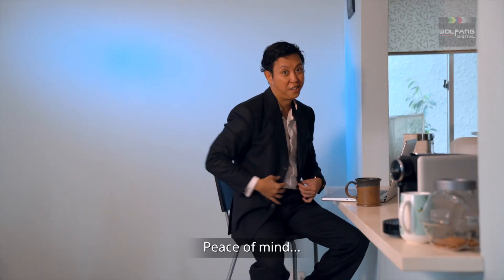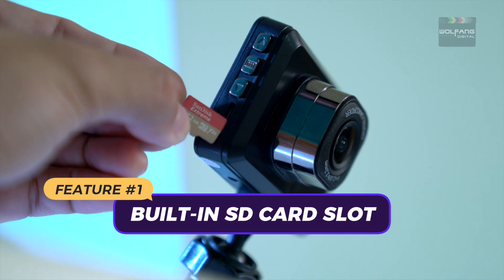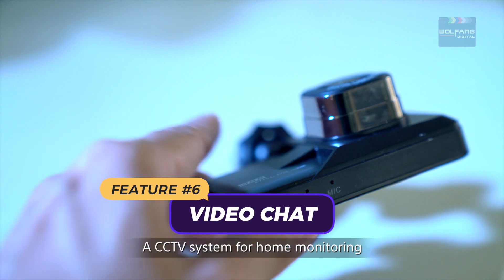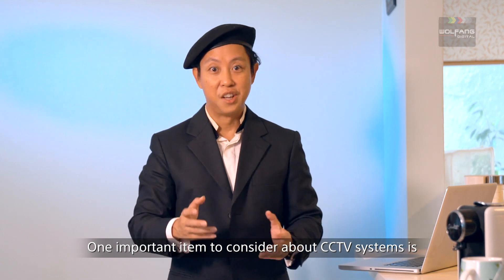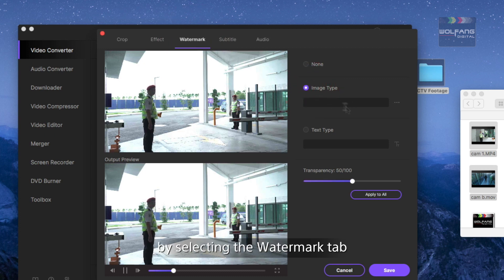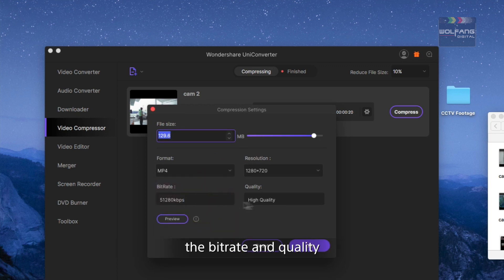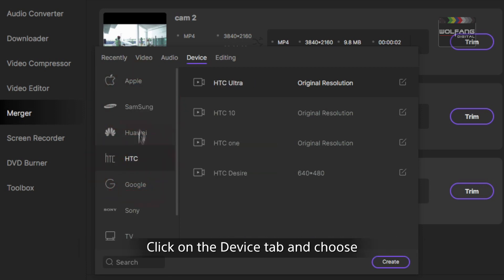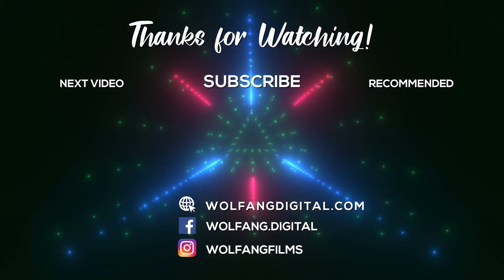Best CCTV Camera Features / Easily, Trim, Edit, Merge, Watermark Video Footage / UniConverter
Before you get a CCTV camera system, check out our list of 10 most important features. We include things like pan / tilt / zoom, how camera sensor effects image quality and more. As a bonus, we show you how to manage video footage by brightening, adding contrast, saturation, trimming, merging and adding watermark with @WondershareUniConverter  All this in one sweet and short video tutorial.